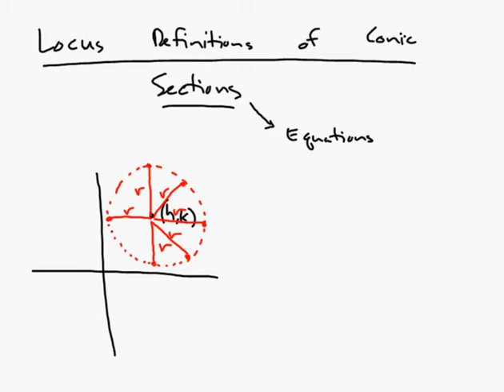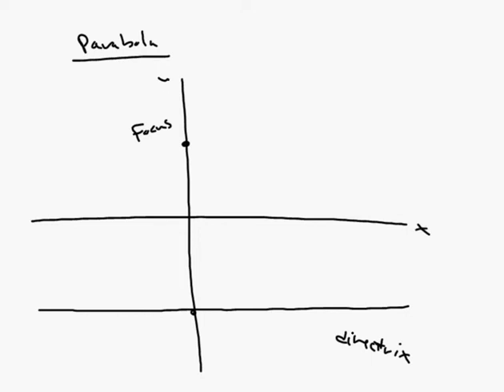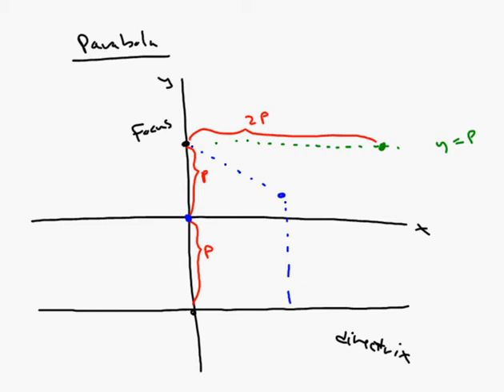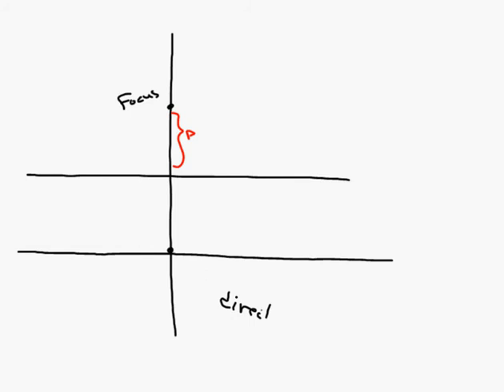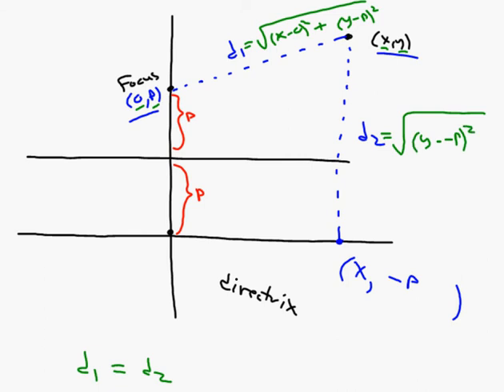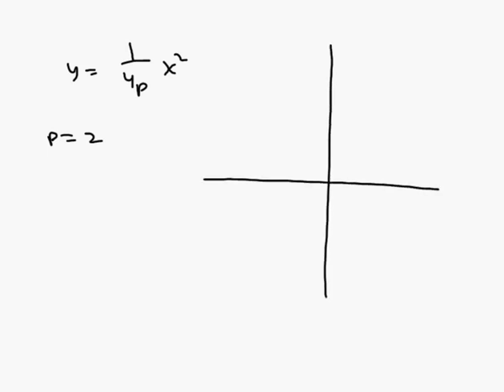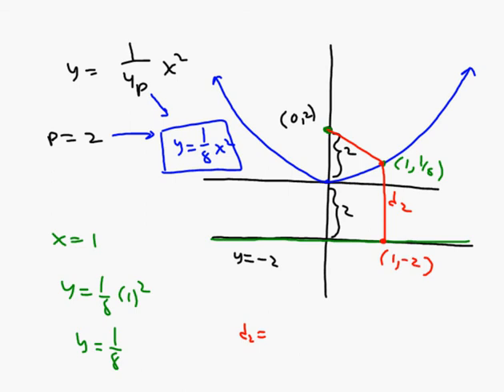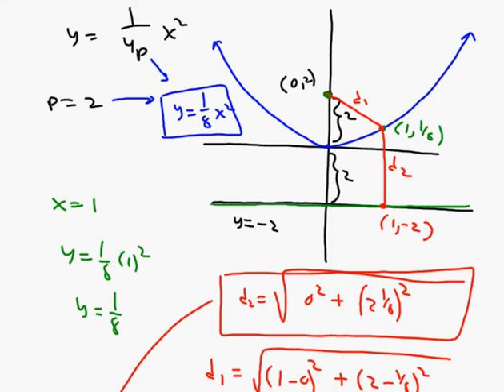10 8 2013 Locus and Parabolas